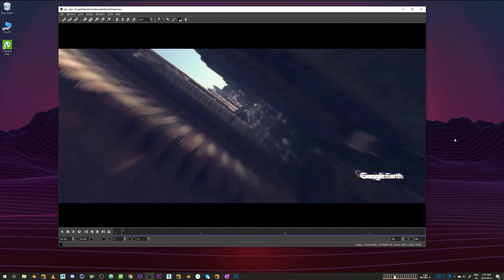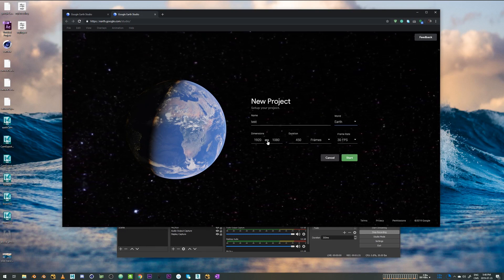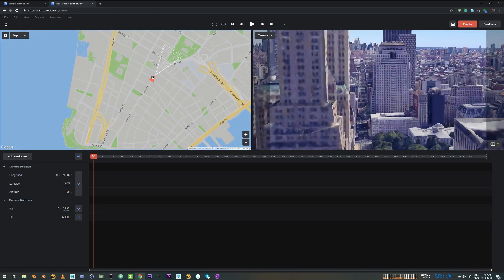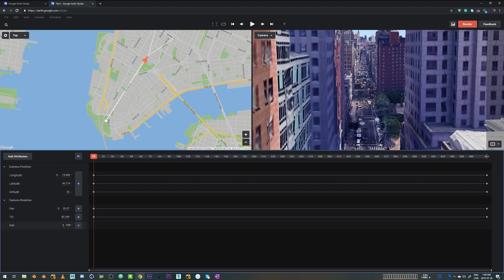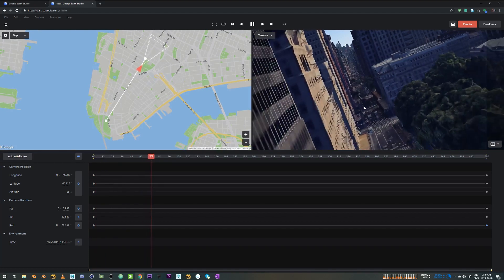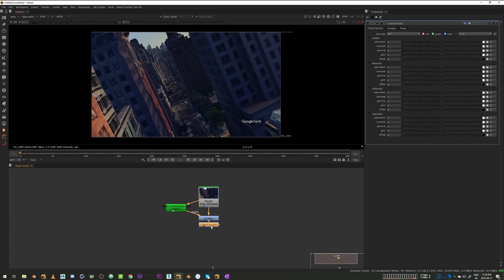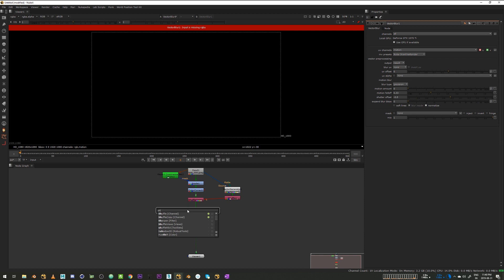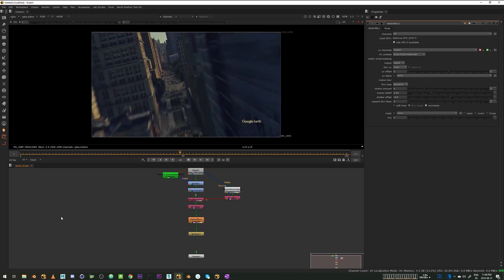Google Earth Studio Tutorial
In this video, we will be going through the basic controls in Google Earth Studio and how we can use it to create camera animations.

Credit : Google Earth Studio